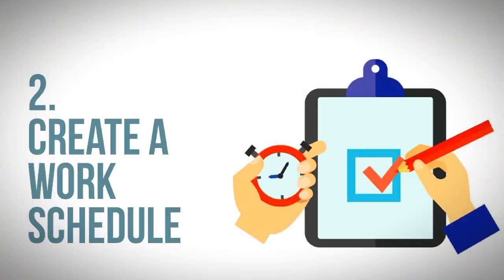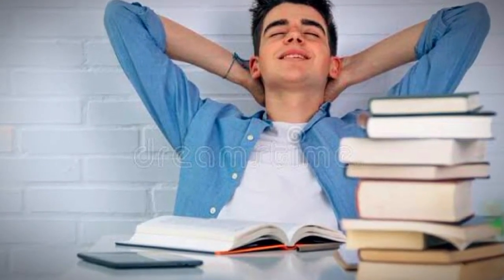How to Effectively Manage Your Time As A Student of Architecture I Amaka Eke-Nwachukwu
In this video, we will be sharing with you some of the best tips and tricks to help you manage your time efficiently as a student of architecture.

As a student of architecture, you are likely juggling a lot of different responsibilities, from attending lectures and studio sessions, to working on design projects and studying for exams. With so much on your plate, it can be easy to feel overwhelmed and struggle to stay on top of everything.

That's why in this video, we will be sharing with you some essential time management strategies that can help you stay organized and focused. We will cover topics such as setting goals, prioritizing tasks, creating schedules, and avoiding procrastination

Whether you are a seasoned architecture student or just starting out, this video is packed with valuable insights and practical tips to help you make the most of your time and excel in your studies.

So, if you're ready to take your time management skills to the next level, be sure to watch our latest video and start implementing these strategies into your daily routine.

To get the ringlight I used in this video click this